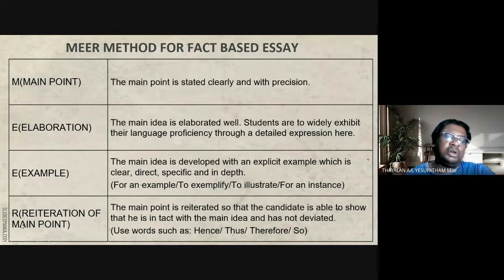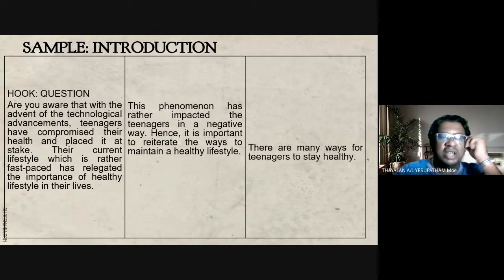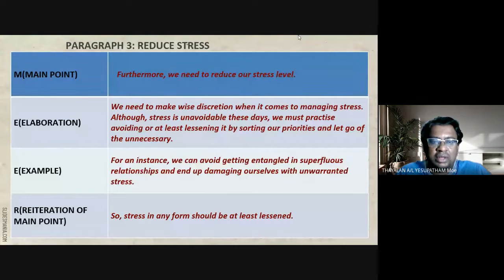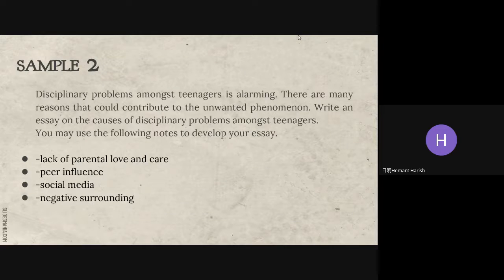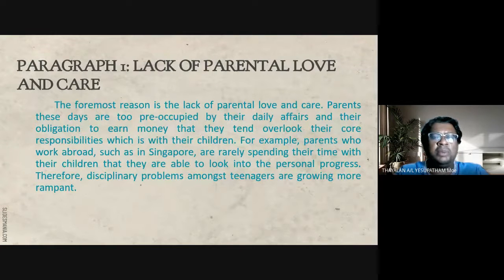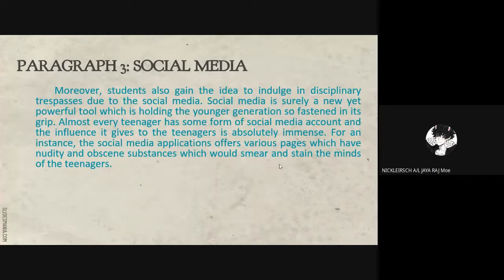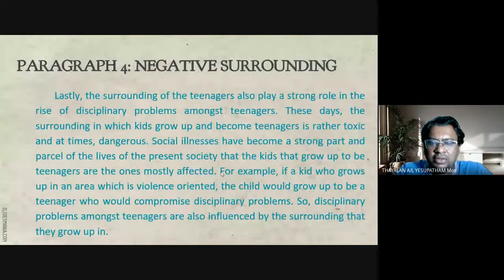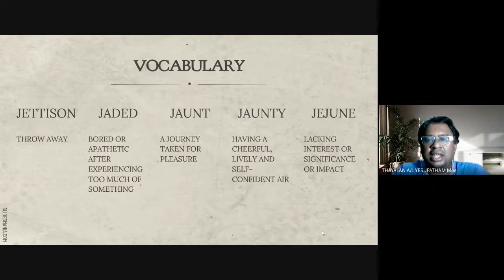MCO 3.0 FORMS 1- 3 LESSON 11: NOTES EXPANSION(EXAMPLES)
This lesson discusses the examples of part 2 of Paper 2